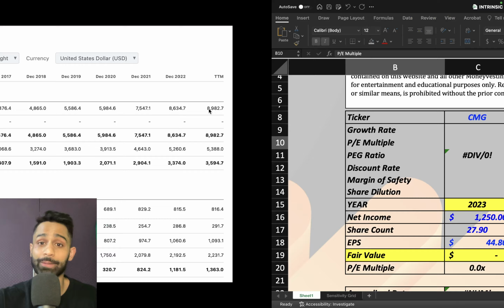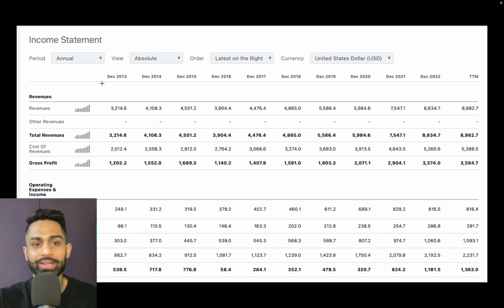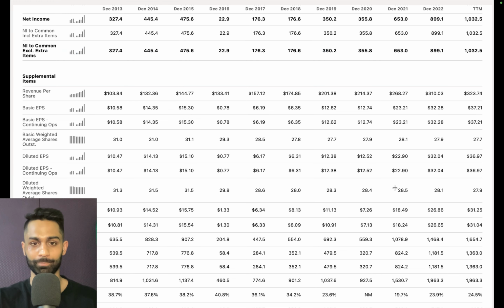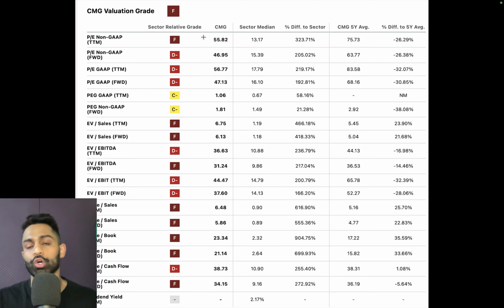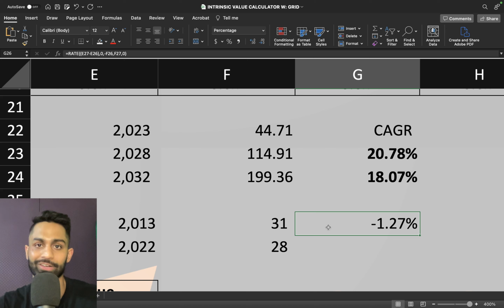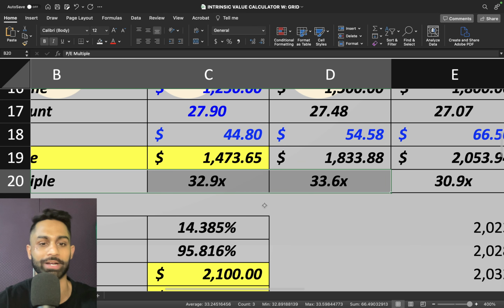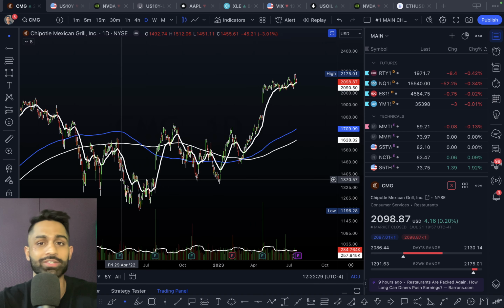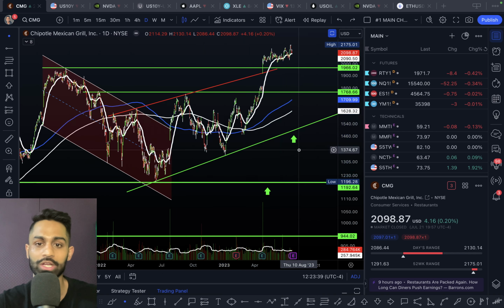🚨 BUY THIS Stock on a 30% DROP? (Huge Potential)